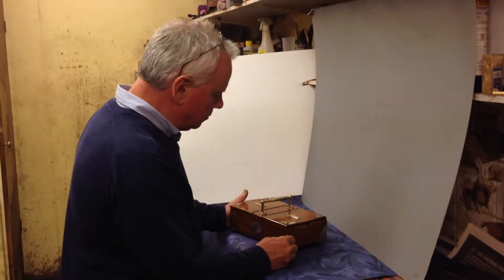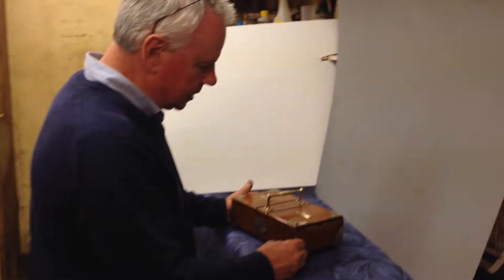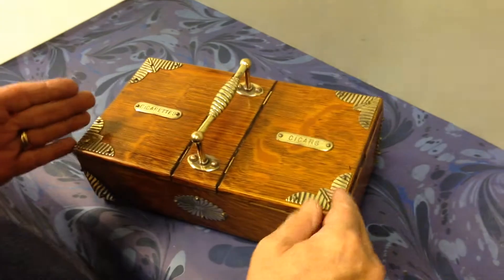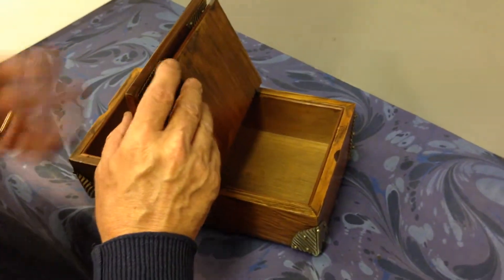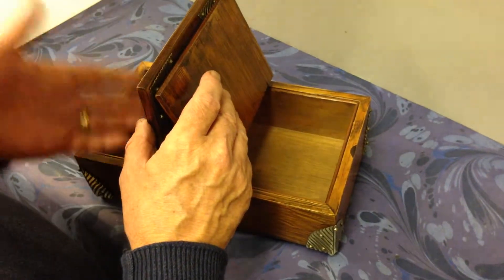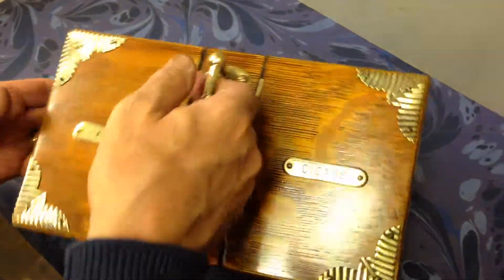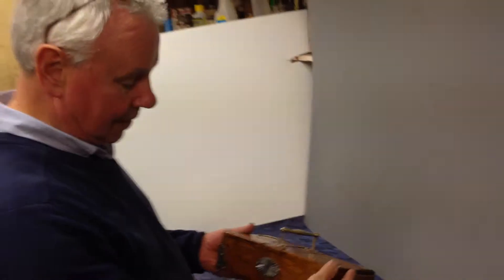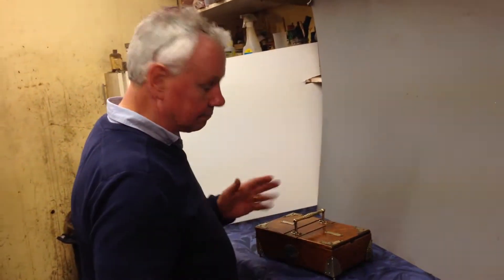Cigar Brass Bound Box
Oak Cigarette and Cigar Table Box c.1900. The Box is brass bound with two sections labelled for cigarettes and cigars. The box’s interior is Cedar wood lined to keep the contents fresh. It has brass feet and handle. Lovely quirky box and would make a wonderful gift. 10.5" wide x 6" Deep x 3.5” tall while closed.***